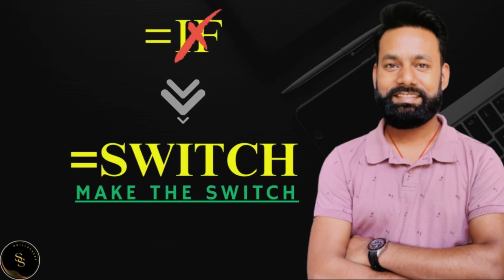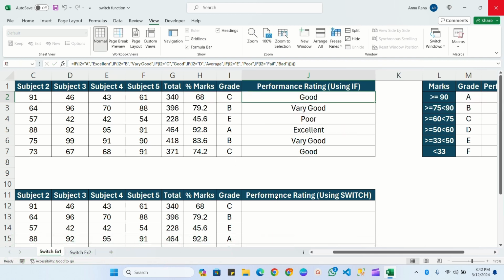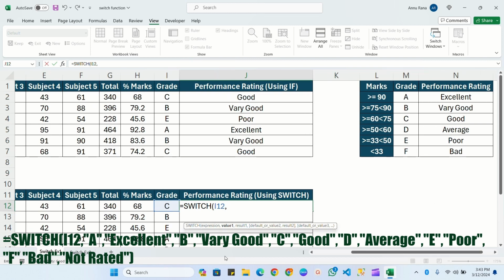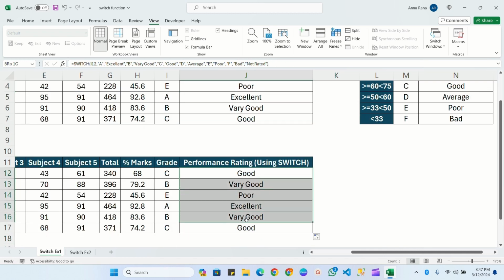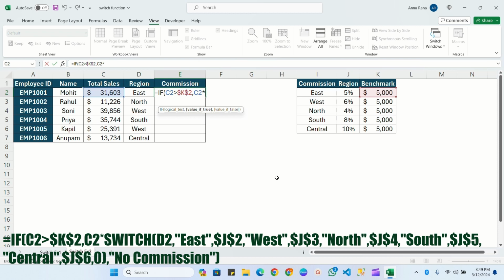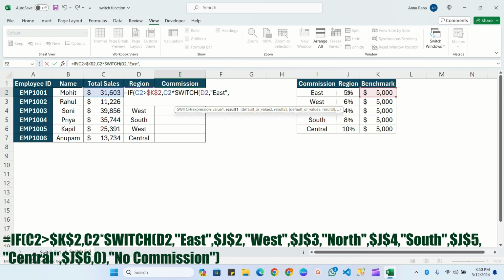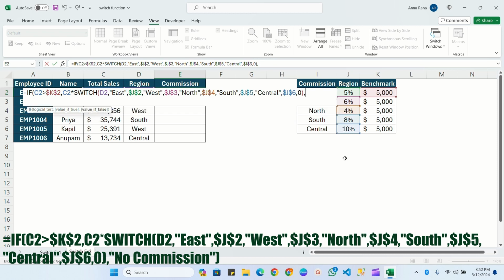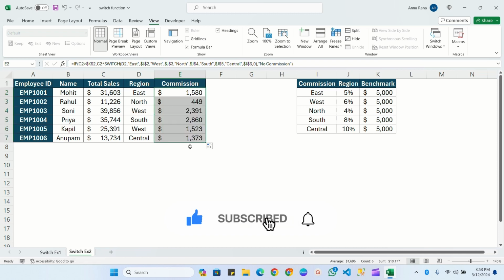Use Excel SWITCH Formula Instead of IF | How to Use Switch in Excel | Switch Function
This video demonstrates a convenient way to use excel365 new formulas with example.
Formulas covered in this video:
SWITCH
IF and Nested IF

new excel functions
excel formula
excel functions
new features in excel
excel formulas hacks
excel formulas and functions
microsoft 365 excel
excel tutorial
learn excel formulas
formulas
office 365
excel online course
microsoft 365 excel complete story
advanced excel tricks
excel formula